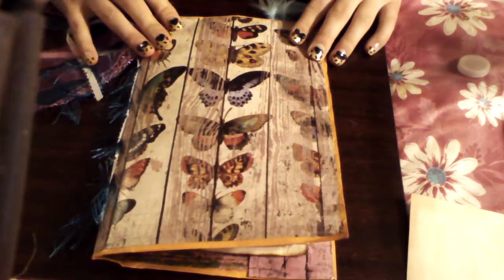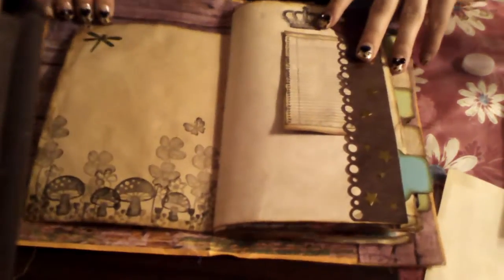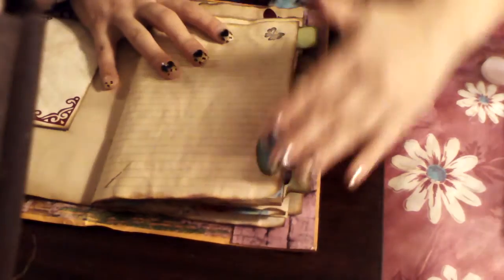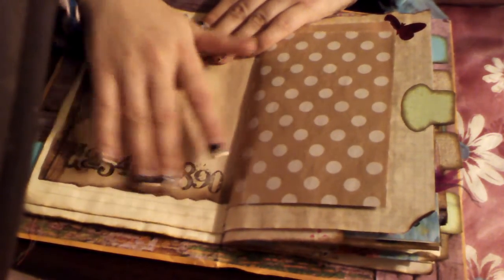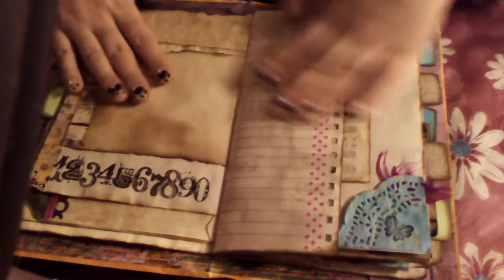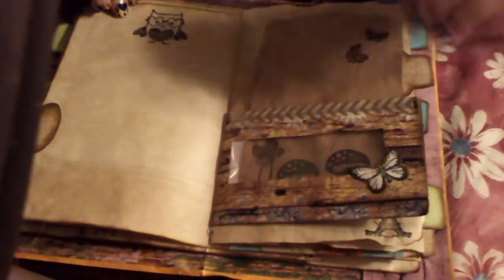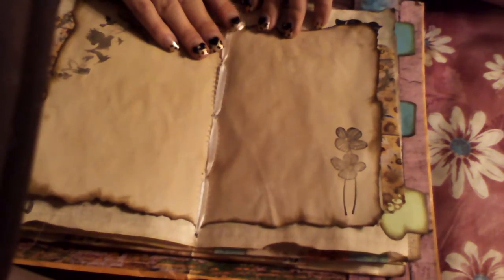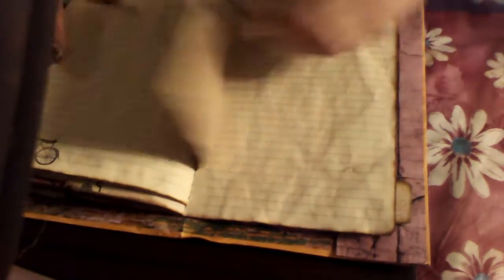Butterfly junk journal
Junk journal primarily decorated with all types of butterflies and dragonflies